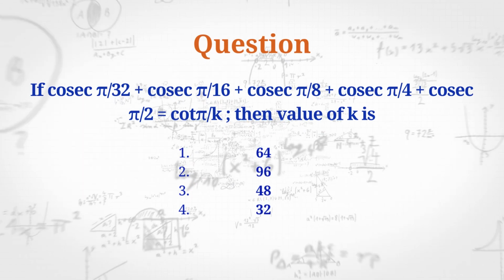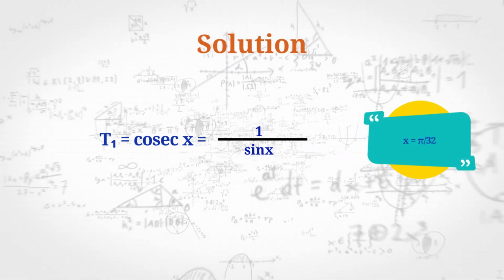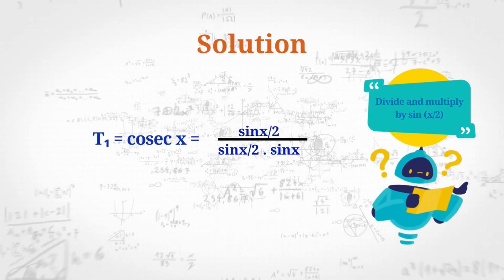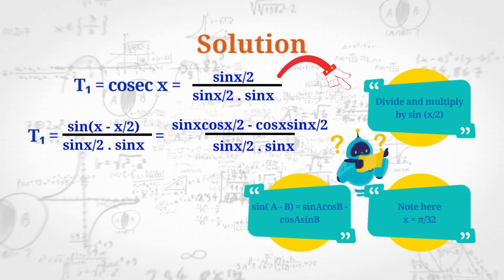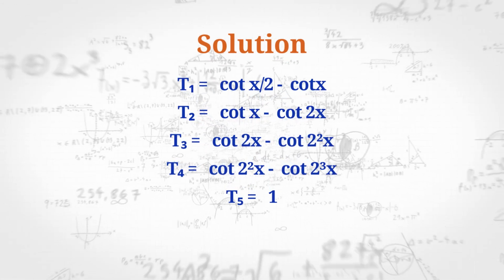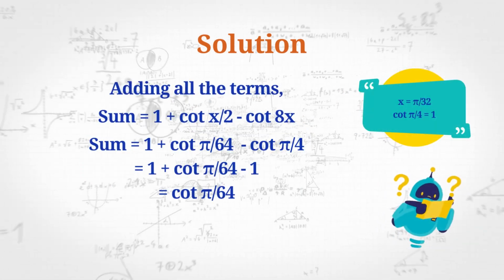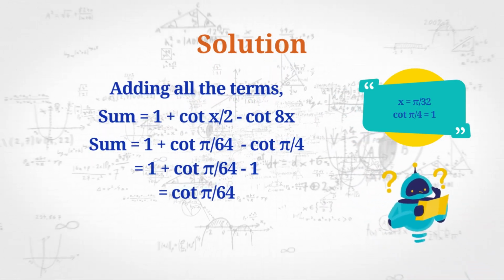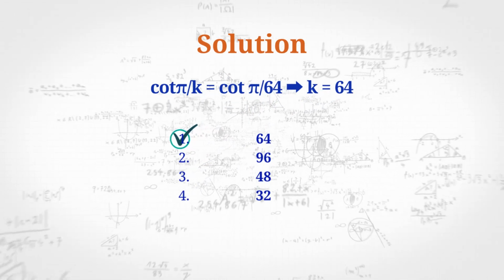Trigonometry IIT JEE Challenge Series Q14: csc(π/32)+csc(π/16)+csc(π/8)+csc(π/4)+csc(π/2)=cot(π/k)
"Join us in this quick math short as we unravel the trigonometric mystery: cosec(π/32) + cosec(π/16) + cosec(π/8) + cosec(π/4) + cosec(π/2) = cot(π/k). Discover the value of k by understanding the relationships between trigonometric functions. Follow along as we simplify this expression step by step and uncover its secrets. Don't miss out on mastering this challenging trigonometric problem!